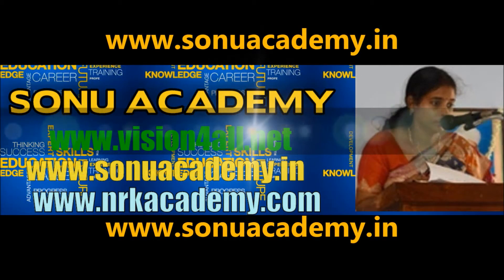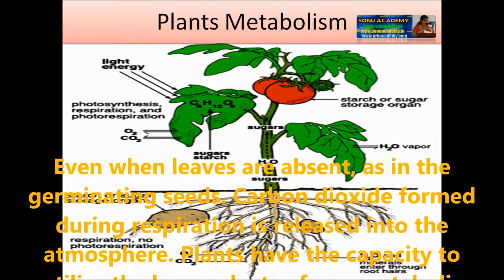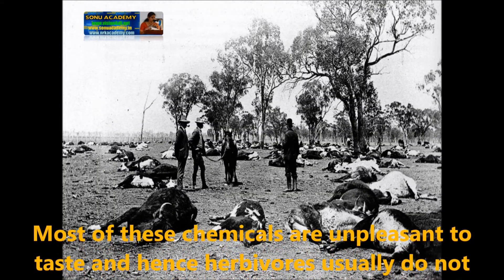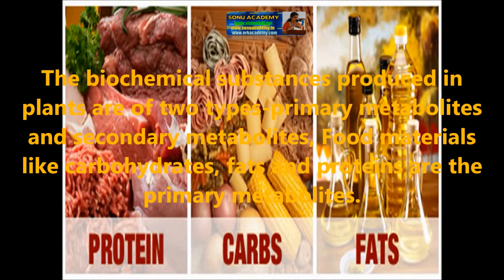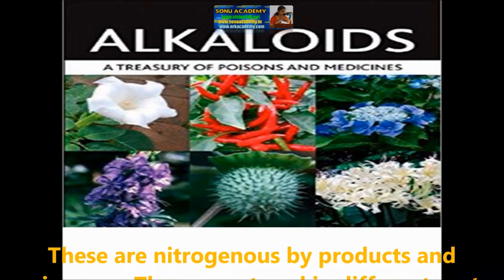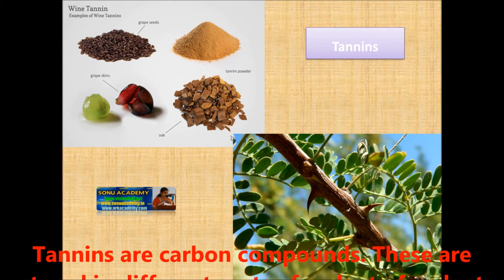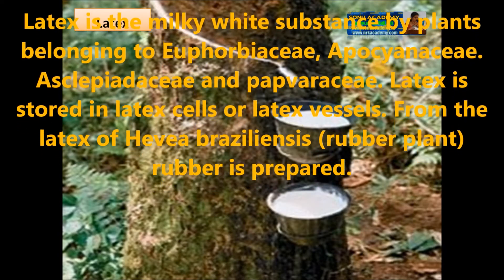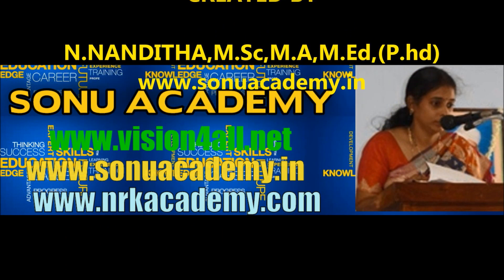EXCRETION IN PLANTS | CBSE | CLASS X | BIOLOGY | @sonuacademy2015